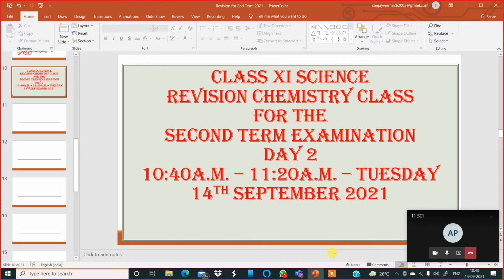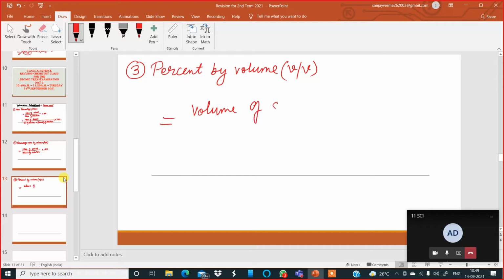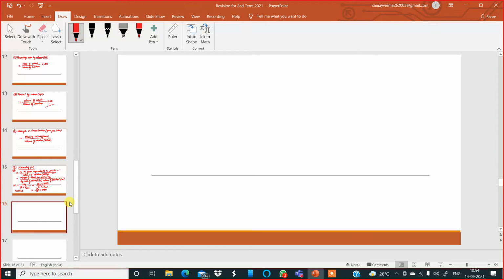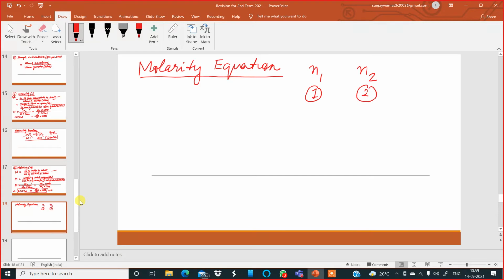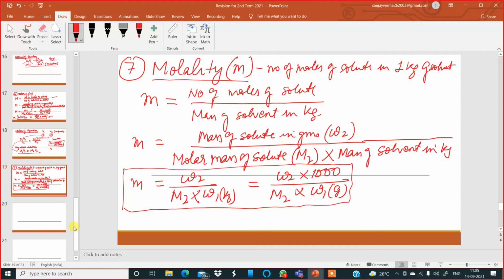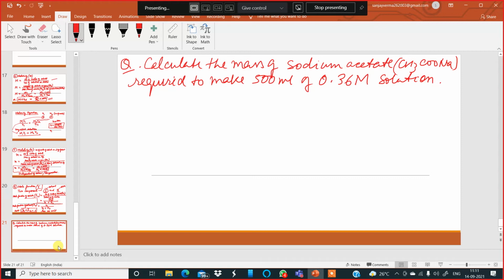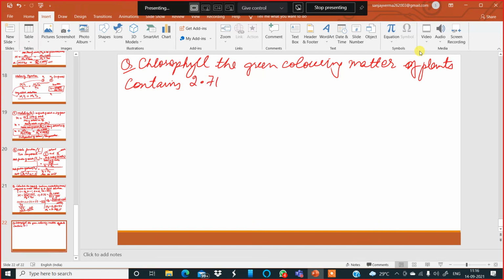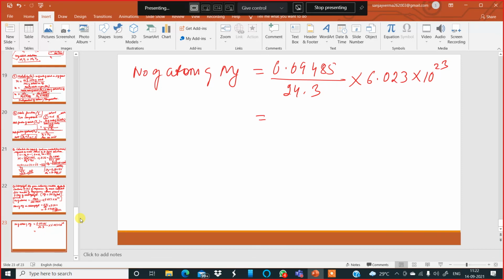11Sc Day 2 Revision Class, 14th september 2021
Terms involved in Volumetric analysis